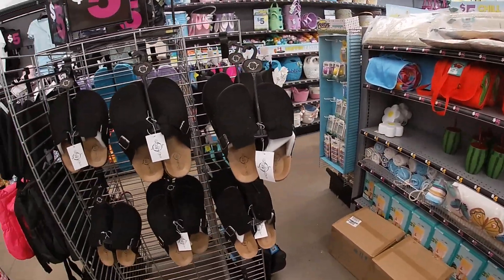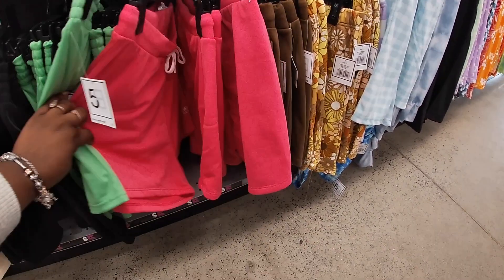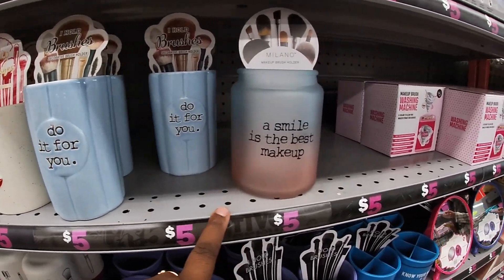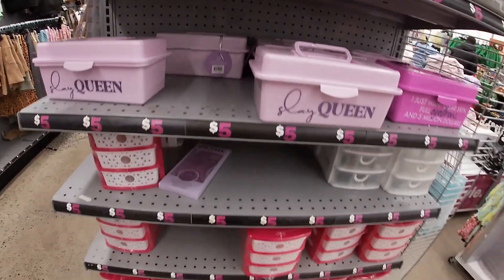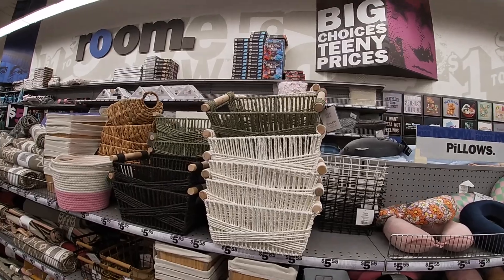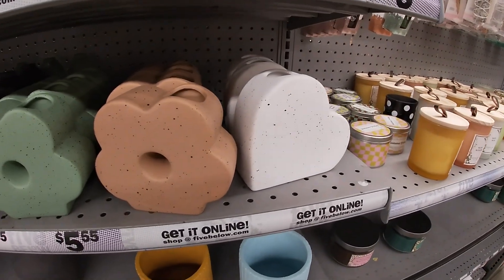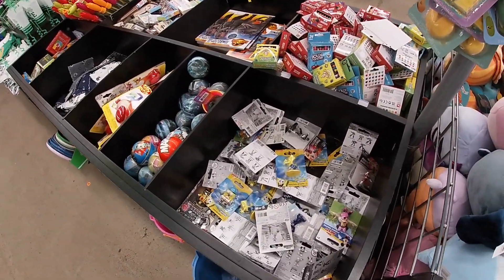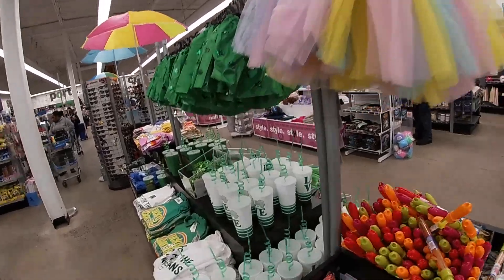NEW!!! FIVE BELOW Finds This Week !! March 2023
Come browse with me and let’s see what’s new this week at Five Below with all new finds

Amazon Favorites

FETCH

BABY REGISTRY

Link to all my Links: Shakilla | Linktree